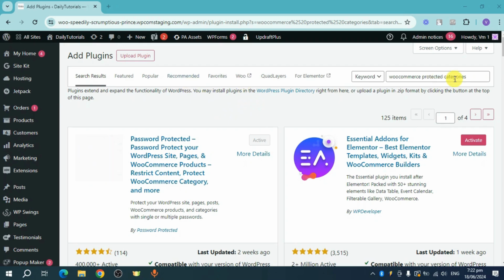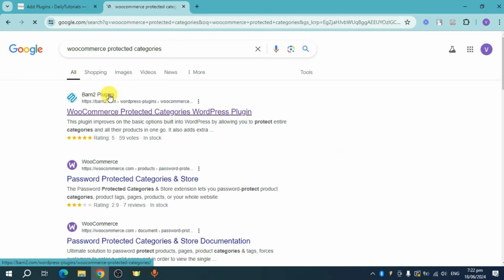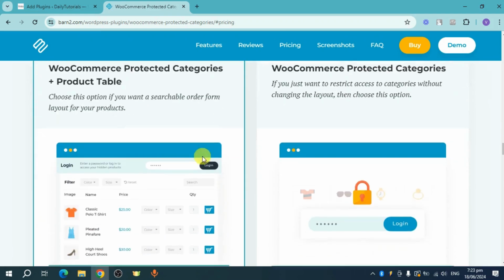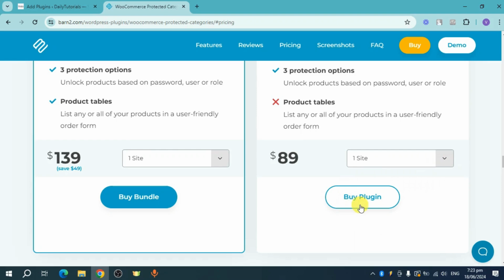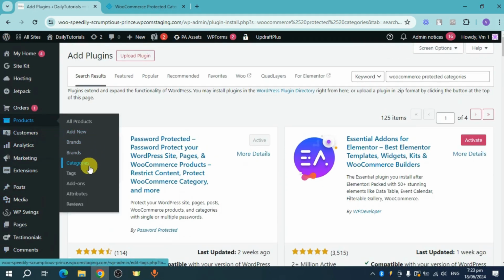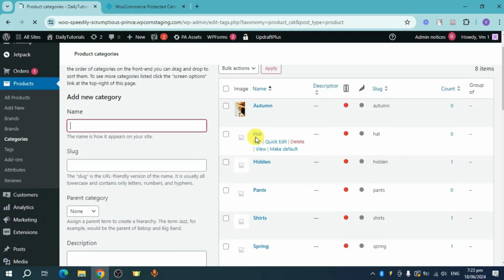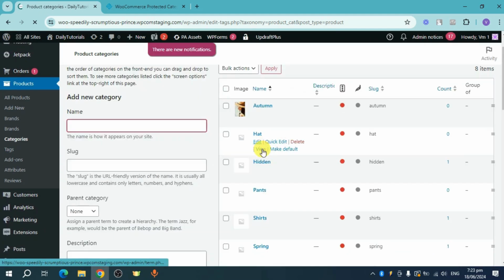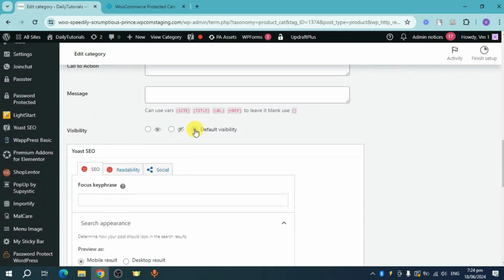How to Hide a Product Category from WooCommerce Shop Page | WooCommerce For Beginners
In this video I show you how to make product categories hidden in WooCommerce store. I show you everything that you need to learn about this software.

Chapters: